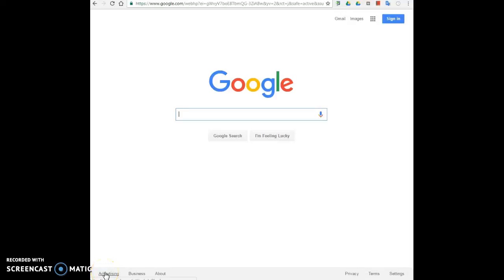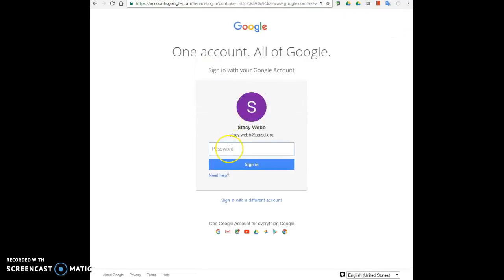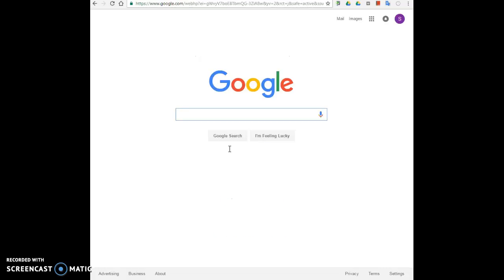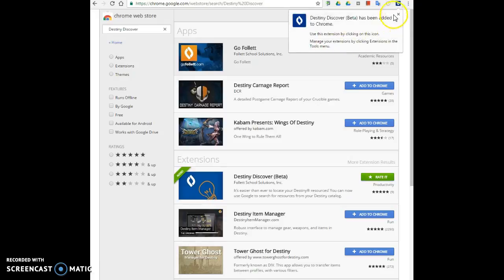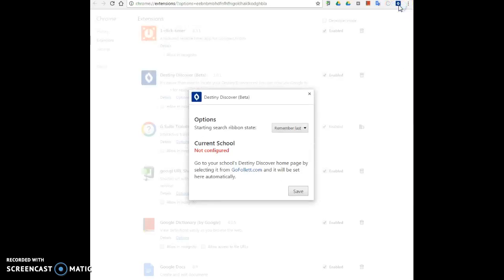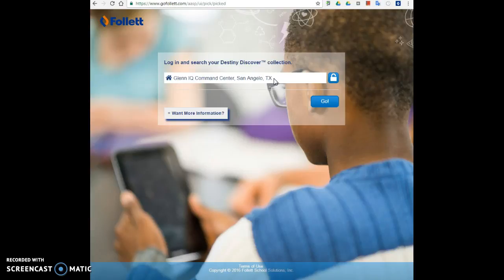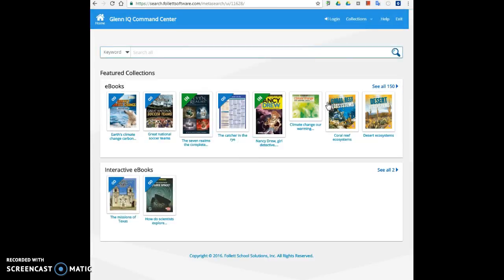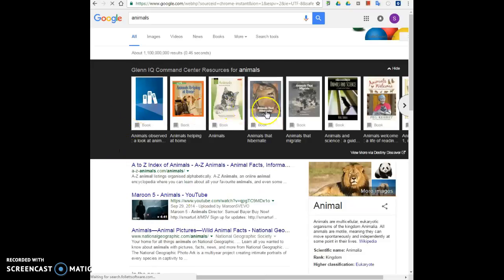Search LIbrary & Google